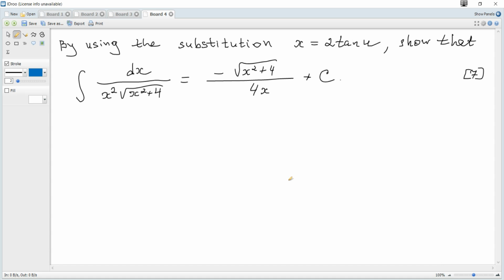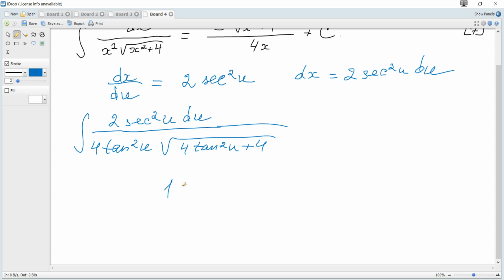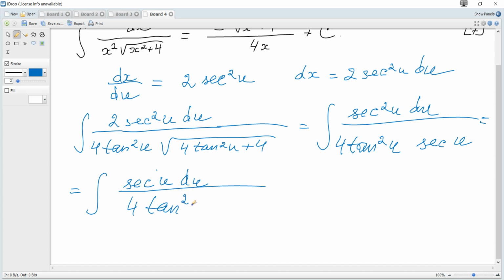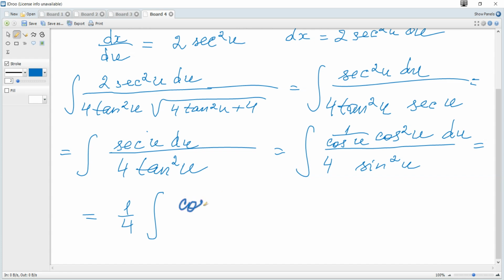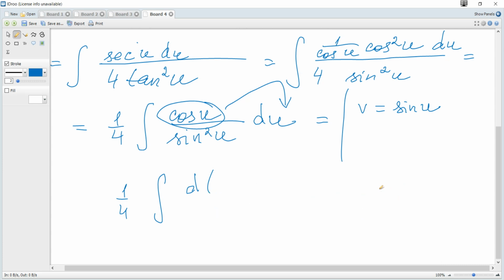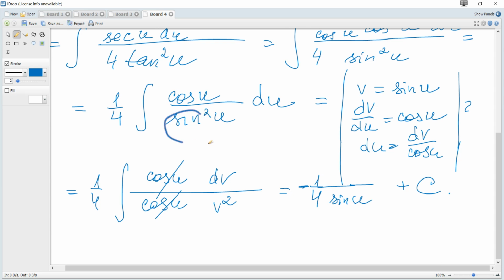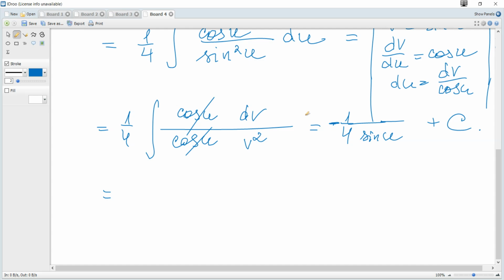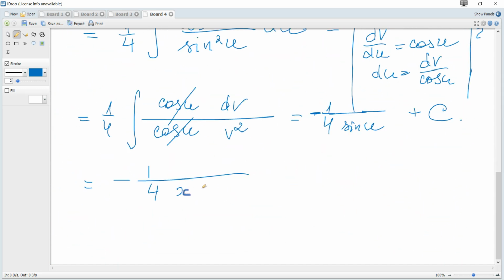Ex. N13 (hard). IB Maths AA HL. Integration by substitution x=2tan(u).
IB Maths AA HL Tutor.